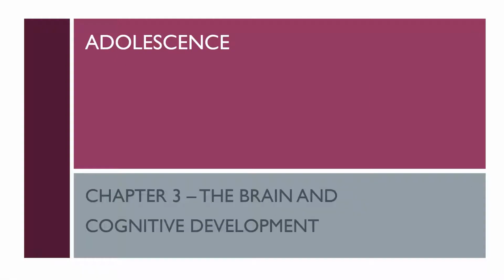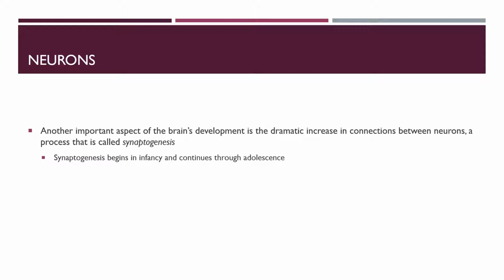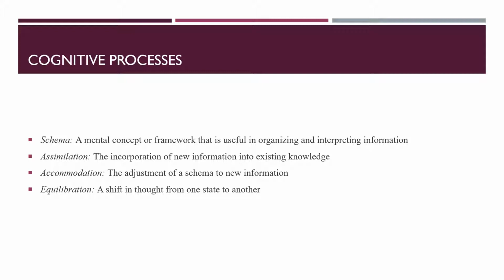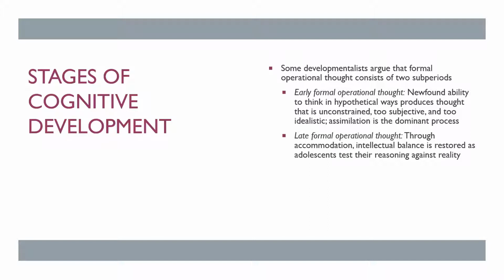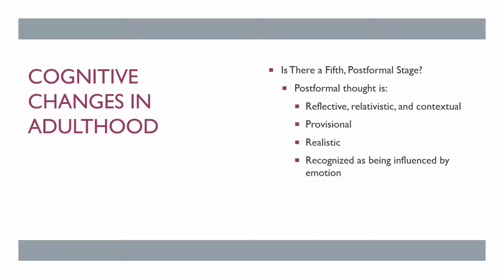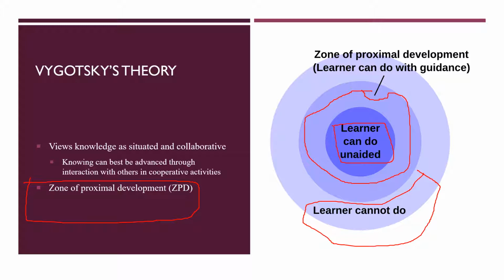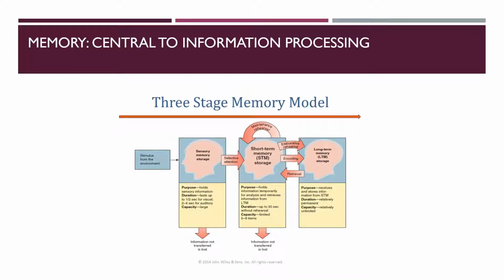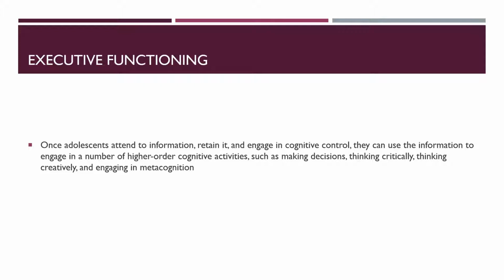Ch 3 Adolescent Development Piaget information processing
Use this video in conjunction with the other resources in Canvas for Ch. 3.